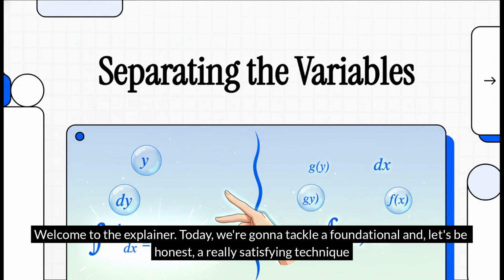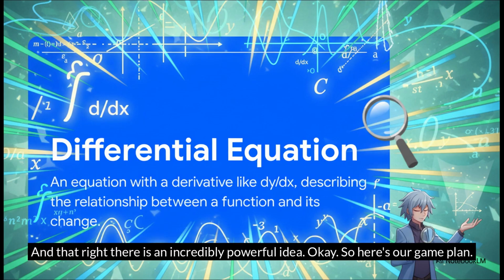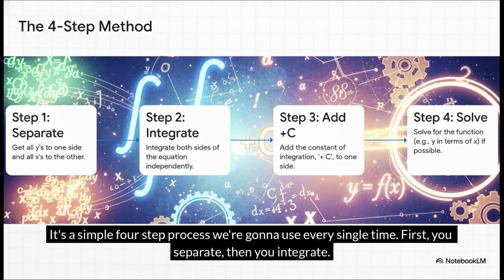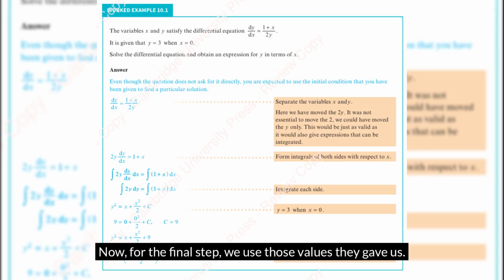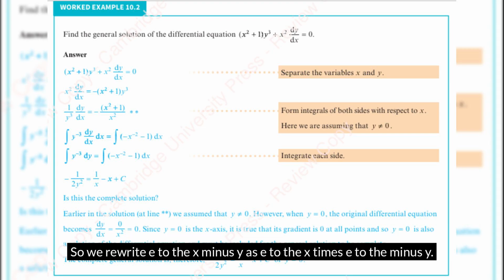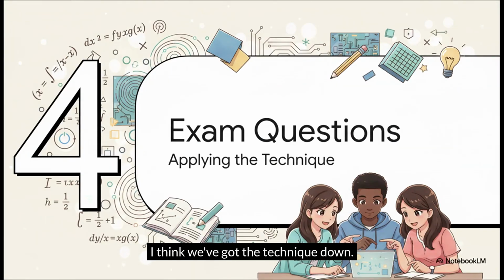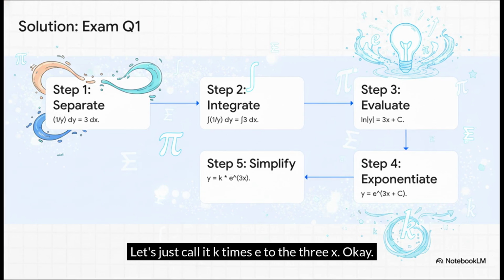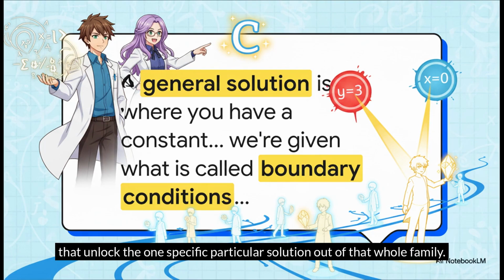Separating the Variables A Levels Mathematics P3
In this video you will be able to:
know "the technique of separating the variables"
solve worked examples 10.1 and 10-2
solve exercise 10A questions 1-4